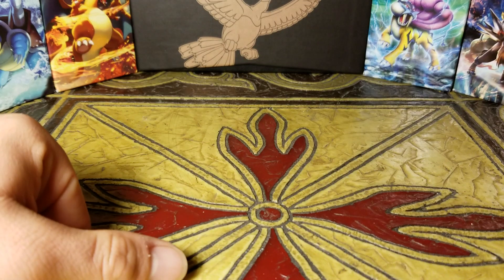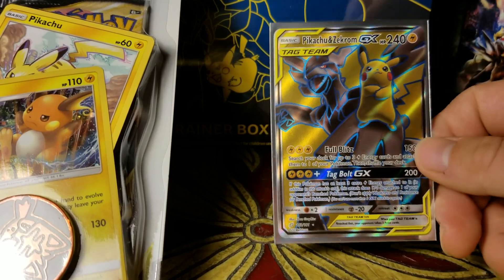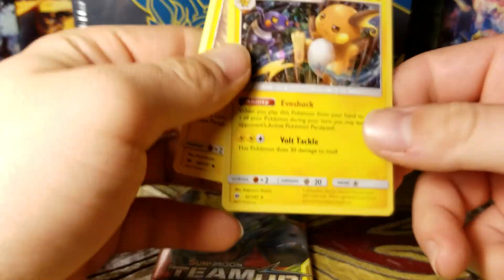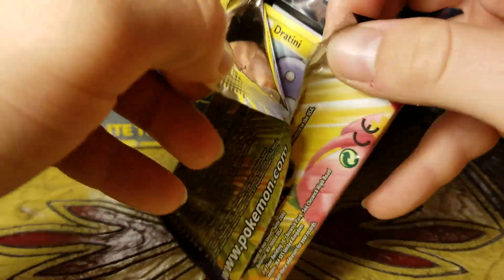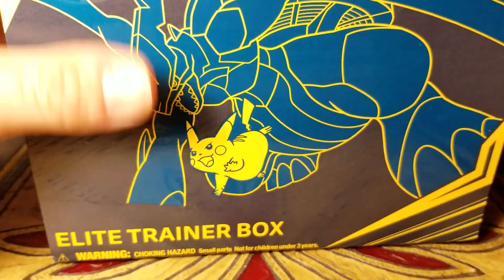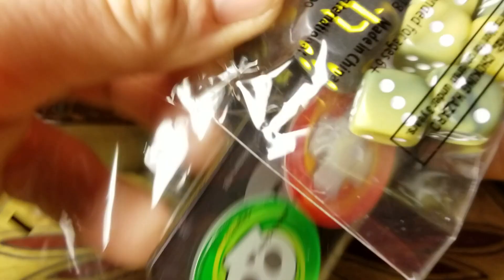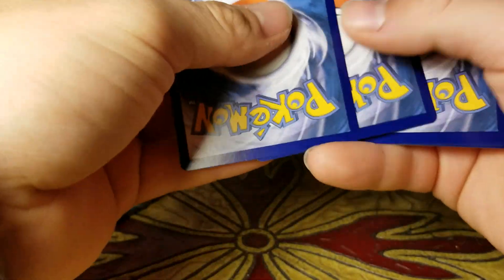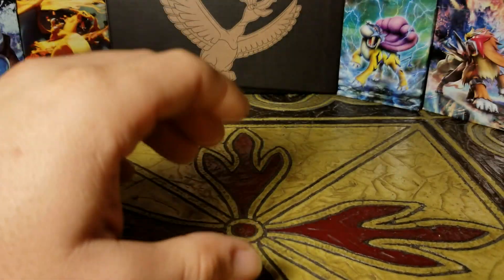Pokemon TCG Team Up Elite Trainer Box Opening!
Today I open up an Elite Trainer Box from the Team Up expansion of the Pokemon Trading Card Game. I'd love to add some nice cards to my collection! Let's see what I open up today.